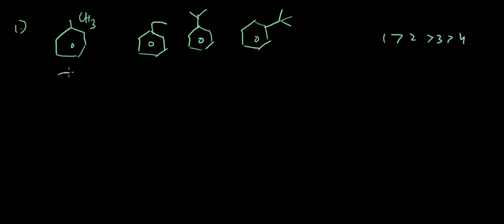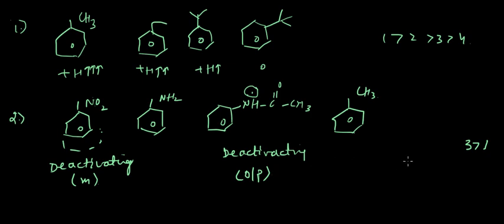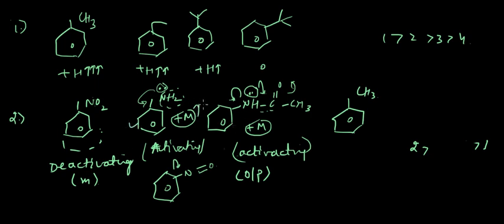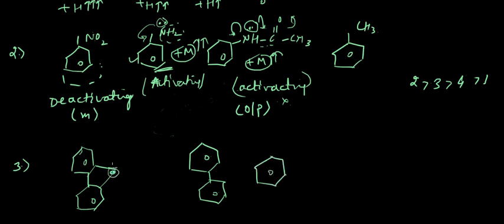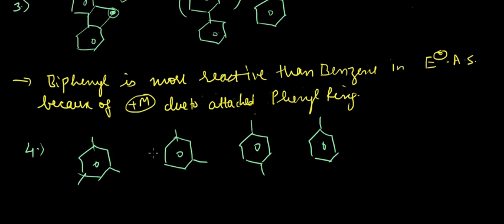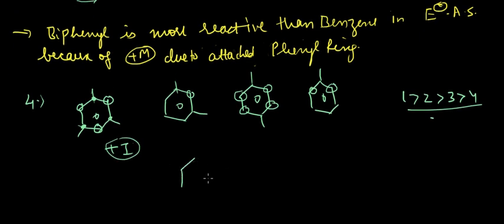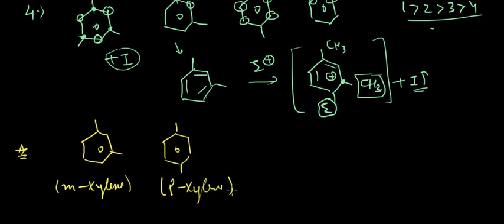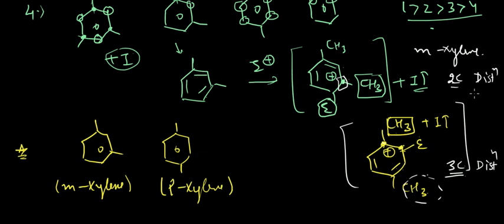51. Ortho, Meta, Para Directing Examples Part 4